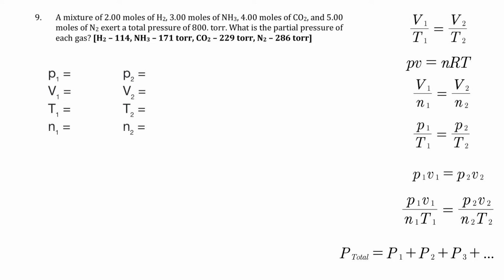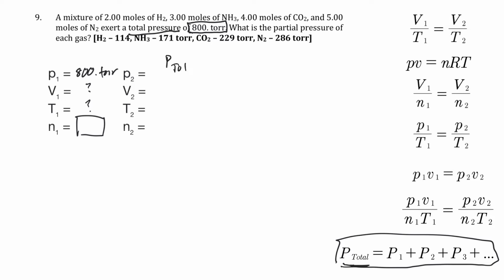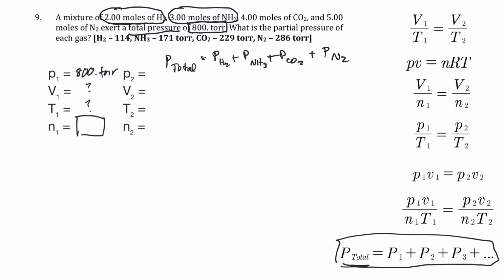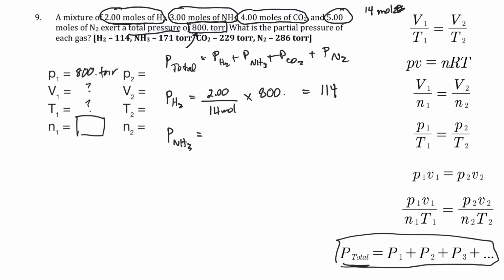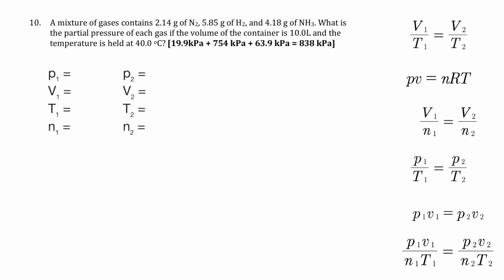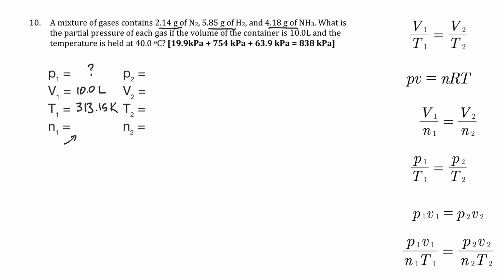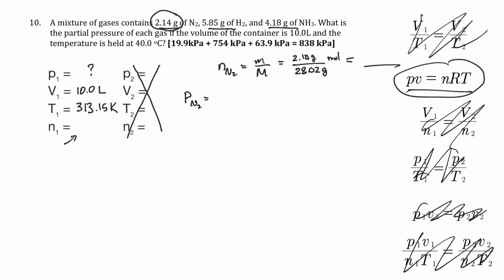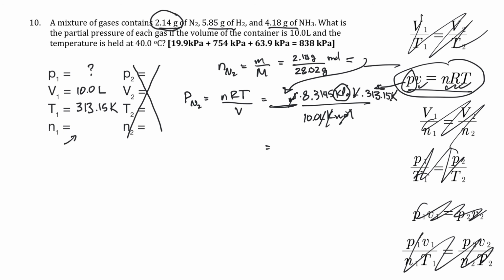20FL CHM0020 Partial Pressure -#9, #10 from gas worksheet 3